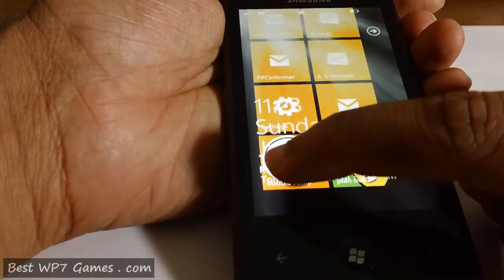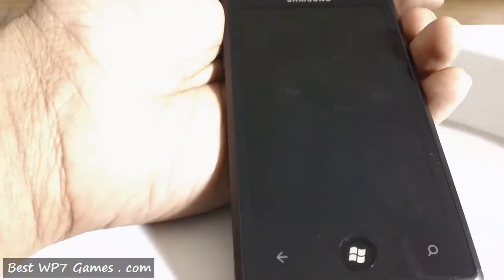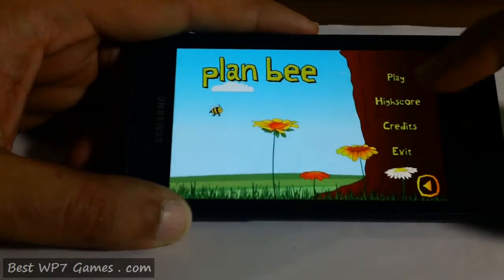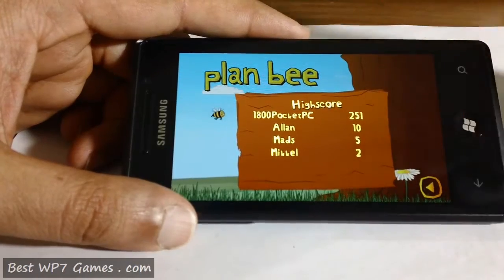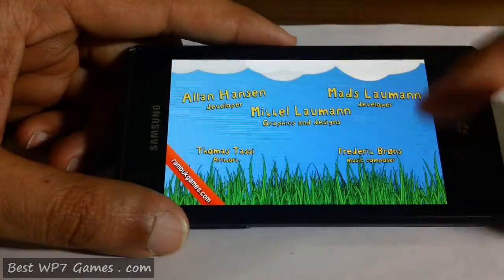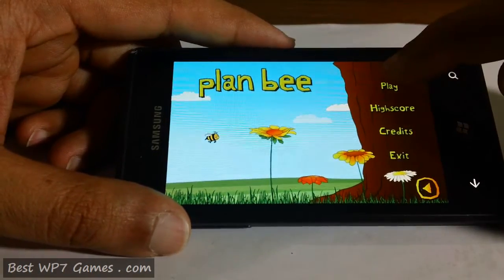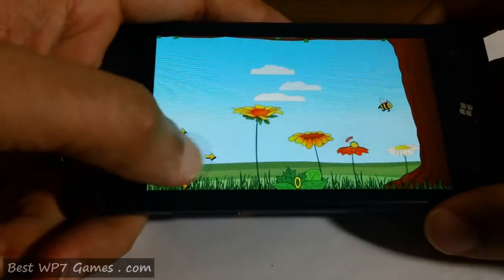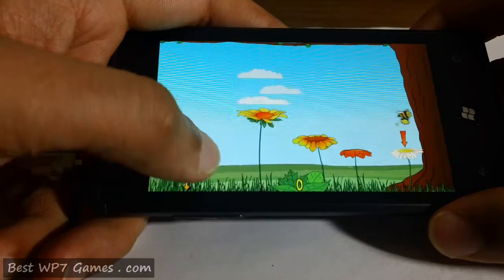Plan Bee Windows Phone 7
'plan bee' is a casual arcade game designed to be playable and fun, even when you only got a few minutes to spare. You take control of a bee, whose mission is to pollinate flowers. This becomes more of a challenge when the surroundings gets more hostile with spiders throwing webs at you with different attack combos. Changes in v1.1.0.0: - Fixed ShieldBonus bug where you didn't get point when you had the "bubble shield bonus" on. - Added some basic analytics to the game. Upcoming features: - An online highscore with awesome integration with the gameplay About Rambukgames: Rambukgames is a small group of people dedicated to making fun and unique indie games.